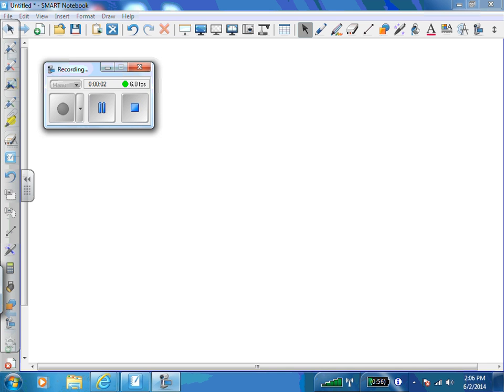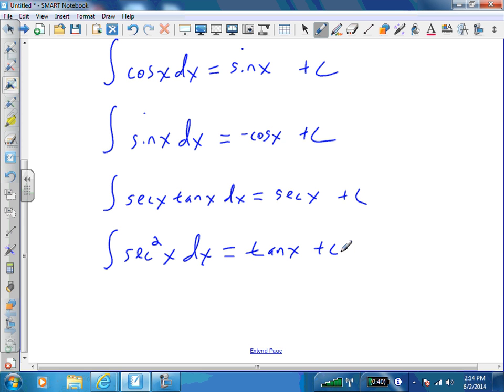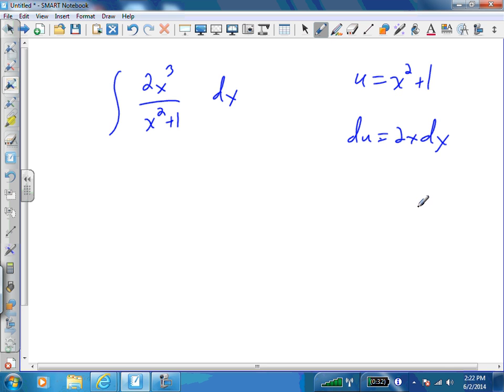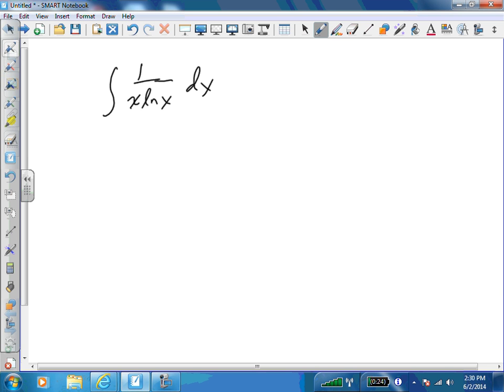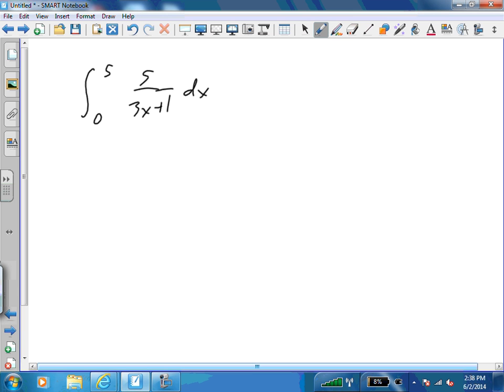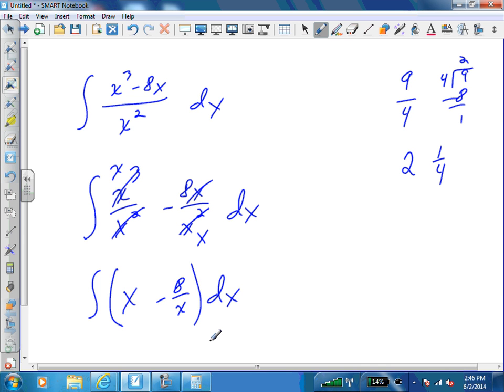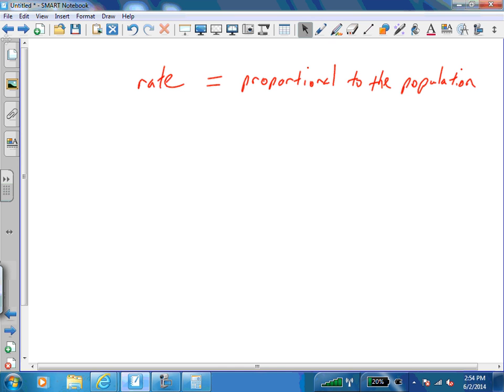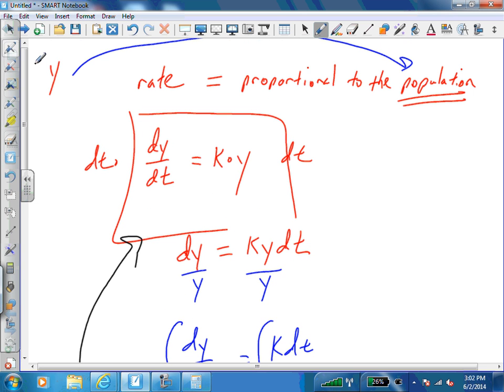June02 Cal2 Part B (5.2)